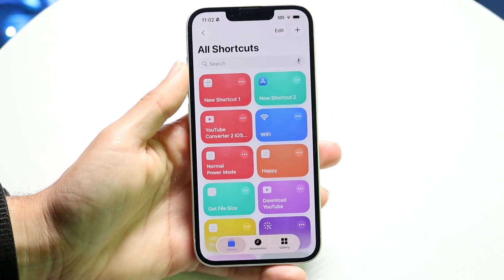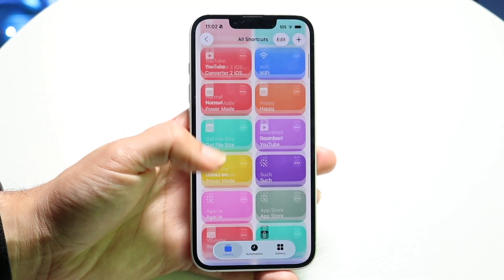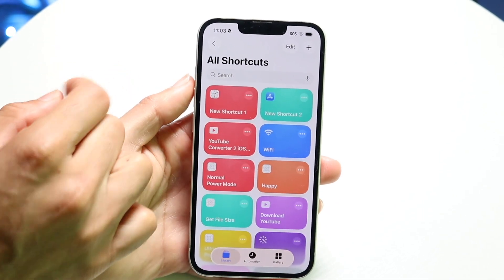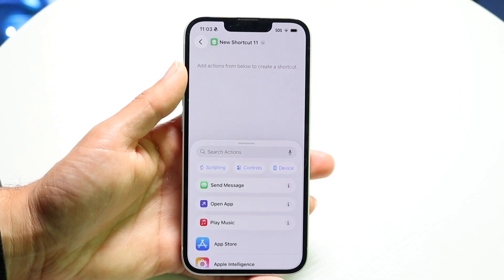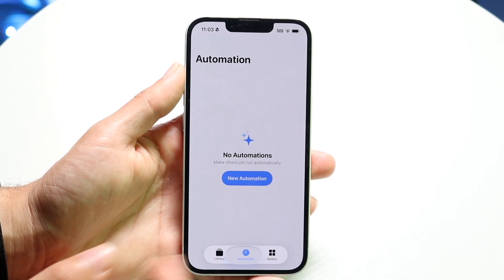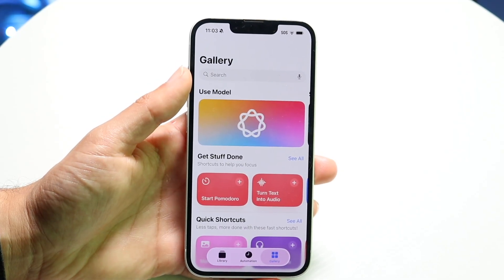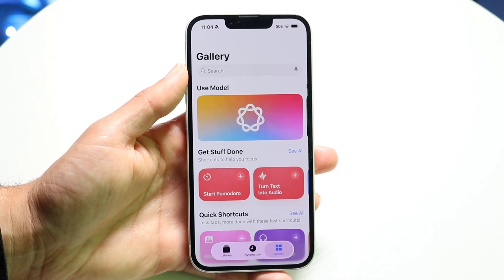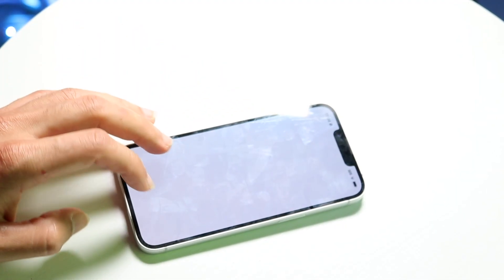How To Use The New Shortcuts App On iOS 26!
Here is exactly How To Use The New Shortcuts App On iOS 26!